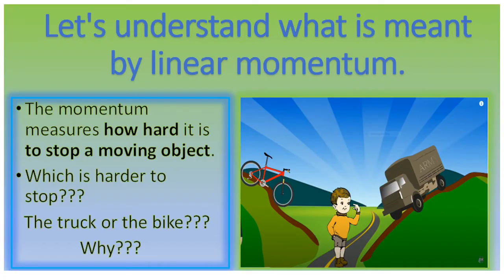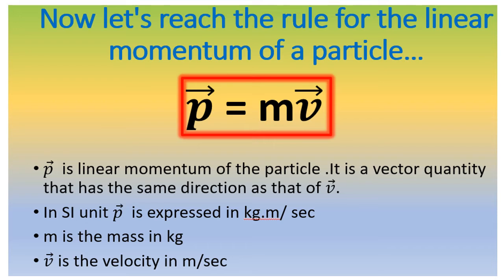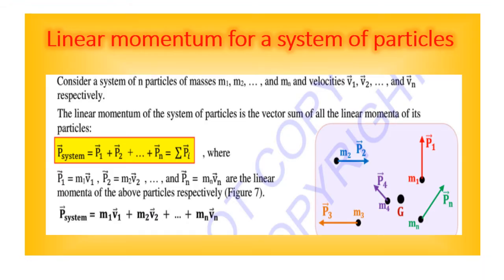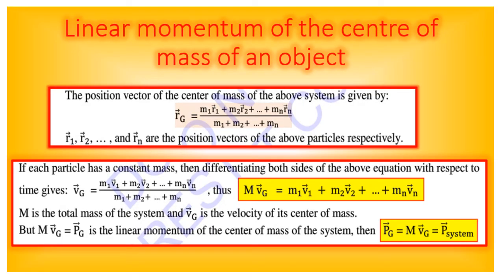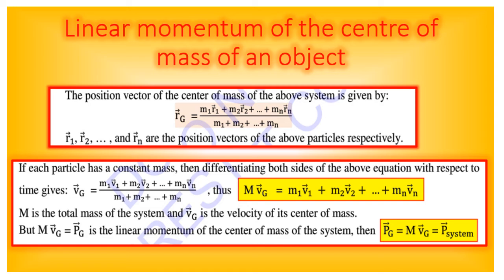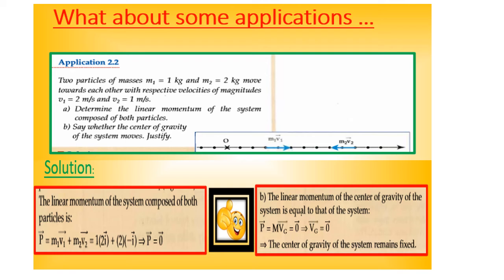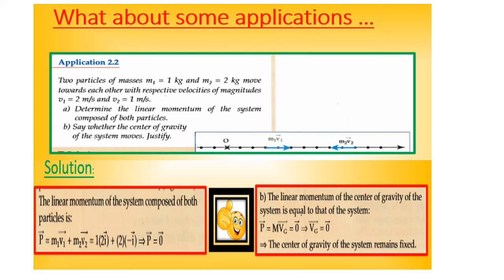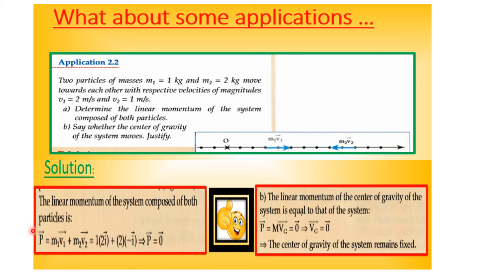Chapter 2 linear momentum part 1